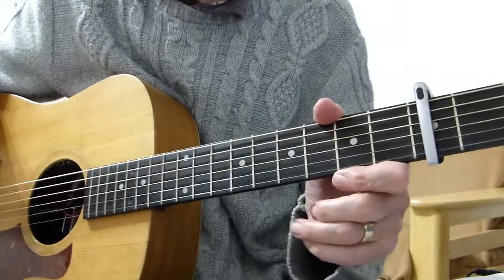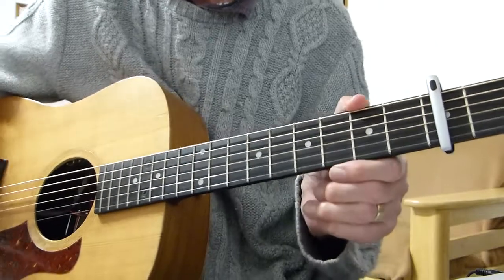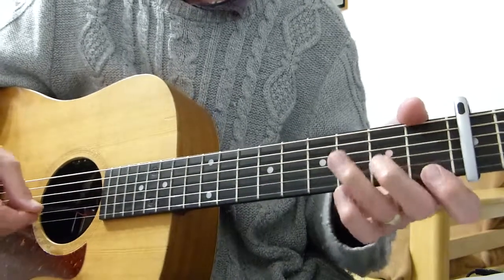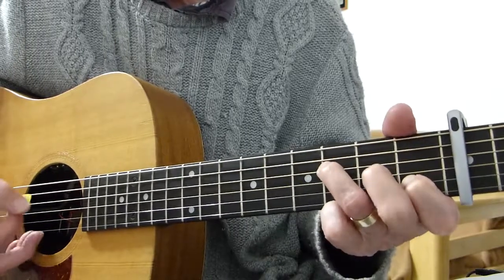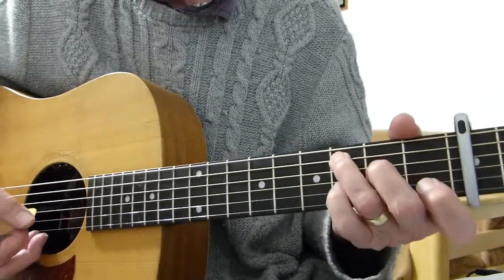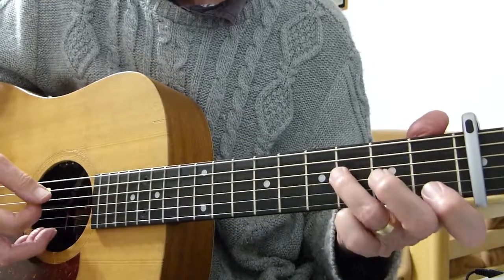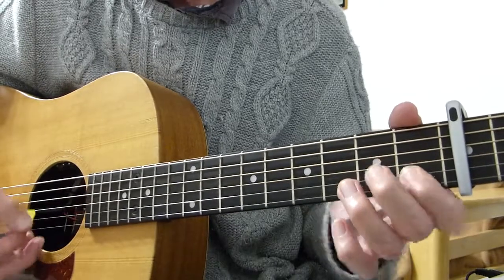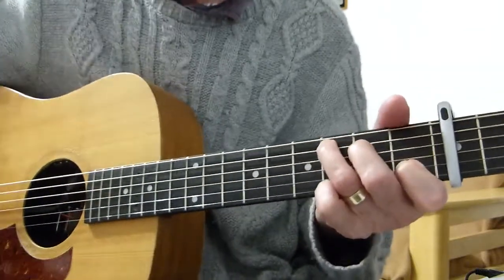Lover Come Back - City And Colour - Guitar Lesson